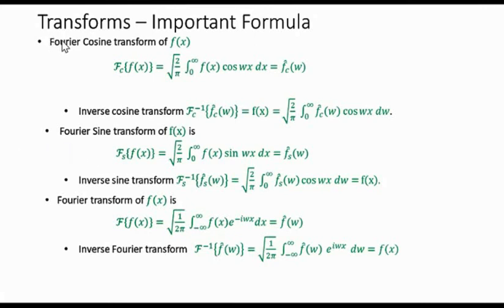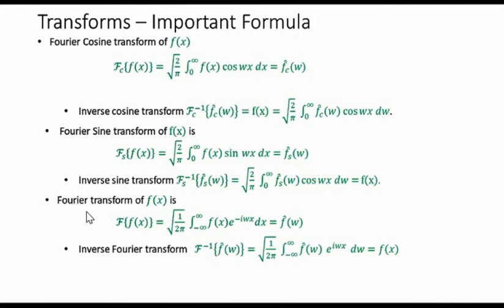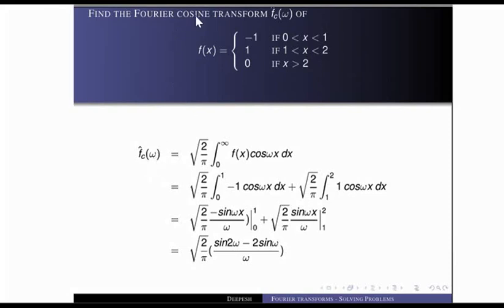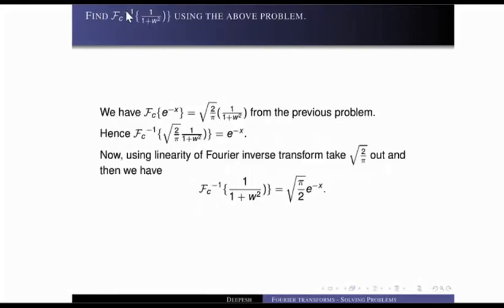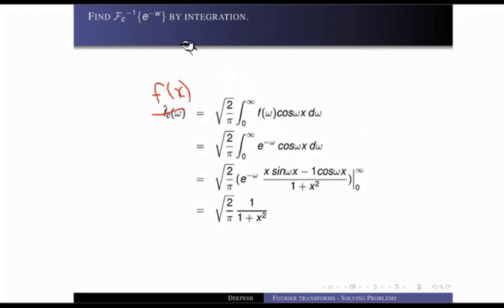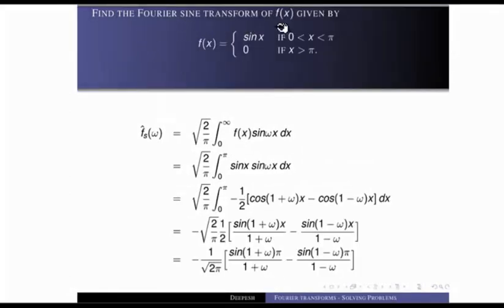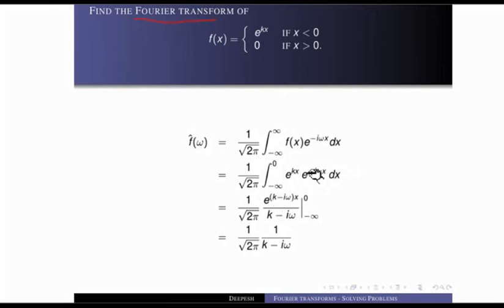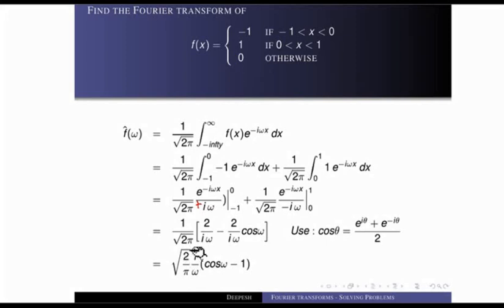Fourier Transform - Problems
Problems on Fourier Transforms, Cosine Transforms and Sine Transforms